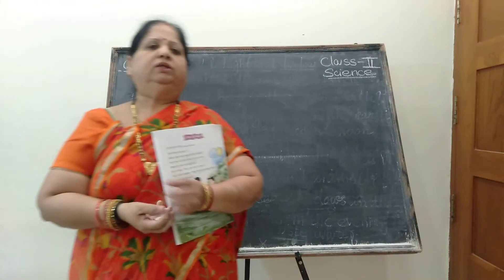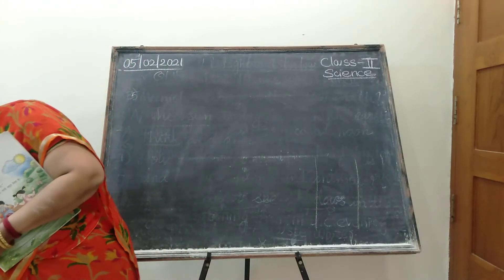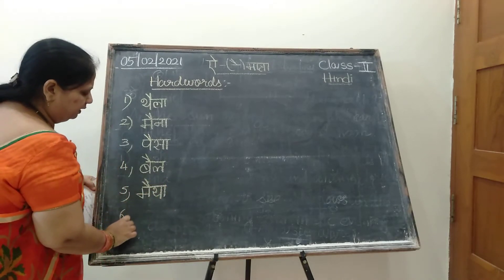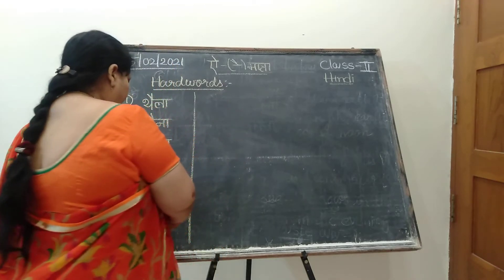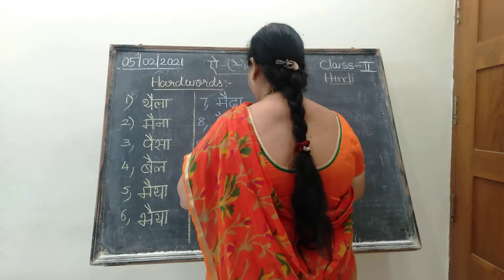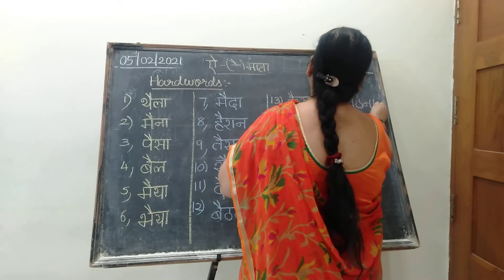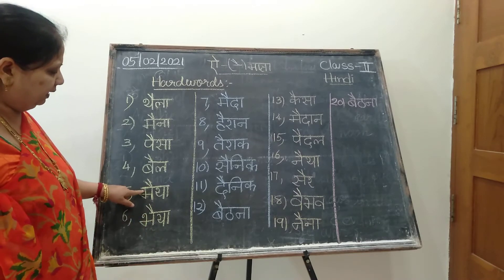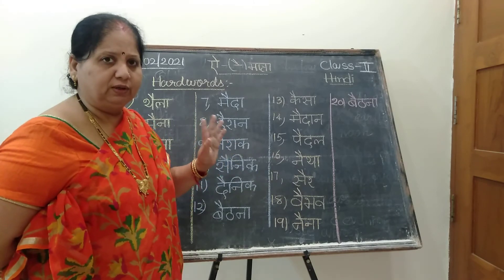St. Augustine High School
PoonamSingh-Date/06/02/2021
Class-II Hindi ऐ ै मात्रा (कठिन शब्द)
Hardwords.